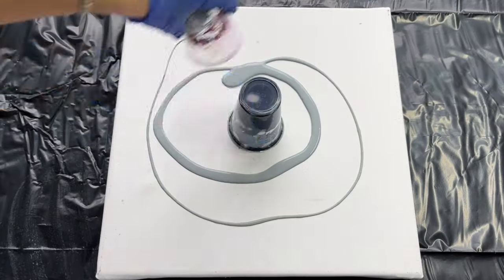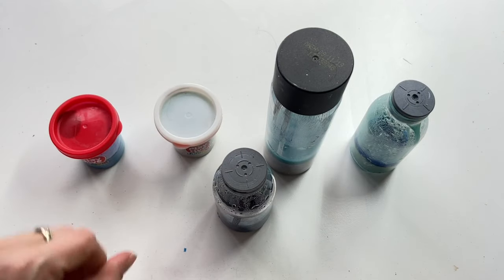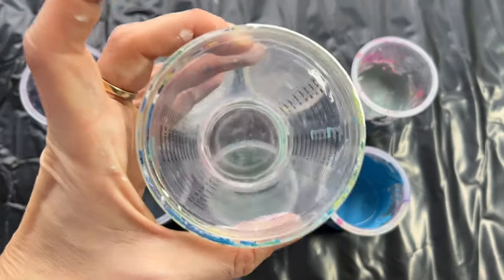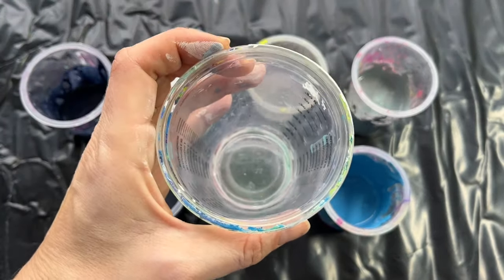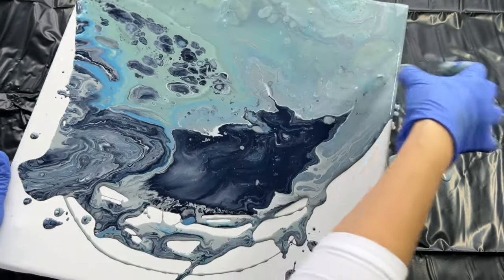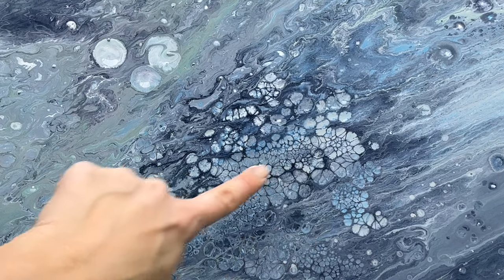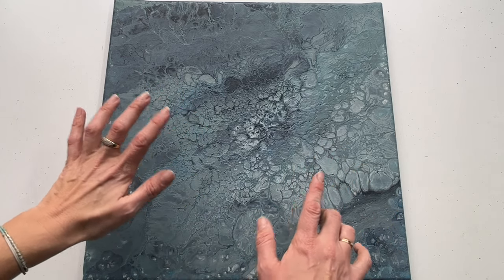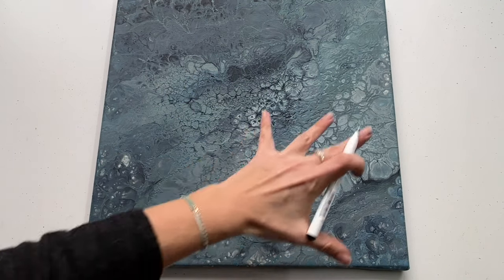No! Waste paint turned into 3D Stone fluidart painting success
I heart this quite often from people who don’t know much about fluidart, so I decided to show you how I use my leftover paint from fluidart projects. I hope you’ll enjoy it.

If you’ll be inspired by my tutorial, please make sure to mention Mii paintings as a source of inspiration. I own the full copyright to this video.